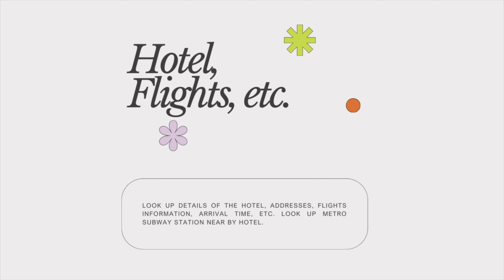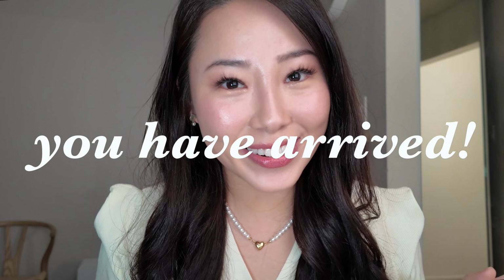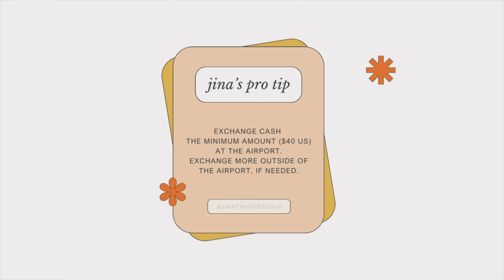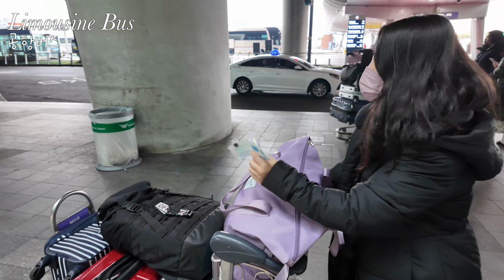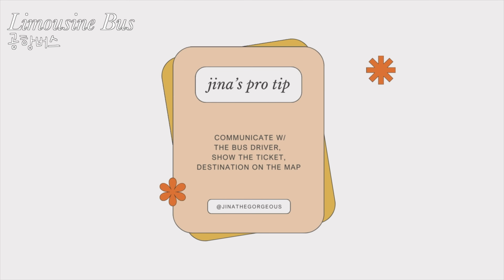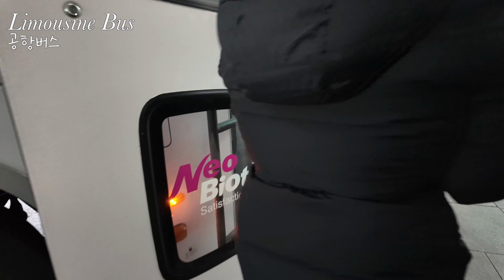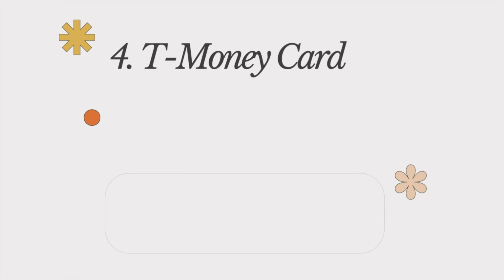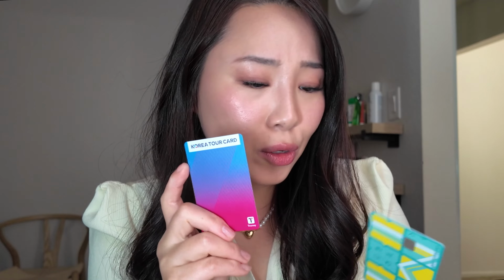🇰🇷KOREA Travel Guide: Apps to download, Planning & Arrival Tips, Getting to Seoul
"The Weird, Not So Weird of Korea" ➫ Hello Travelers,
Hope you find this video helpful. In this video, I am going over
Pre-Travel Tips to Korea, Apps to Download, Arrival at Incheon Airport, Getting to the hotel, and some helpful tips!

*Pre-Travel*
1. for details
2. Apps to download (KakaoTalk, Naver/Kakao Map, Uber, GoogleTranslate)
3. Cash and International Credit Cards (VISA/MASTERCARD)
4. eSIM (Airalo, KKDay)
5. Look up hotels prior, subway near the hotel, book flights & stays

1. Exchange some cash at the airport
2. Get e-SIM activated
3. Purchase train or bus ticket & Get to Seoul or Hotel
4. Purchase T-money card transportation card (4,000 KRW) - CASH ONLY, I suggest 20,000 KRW at first